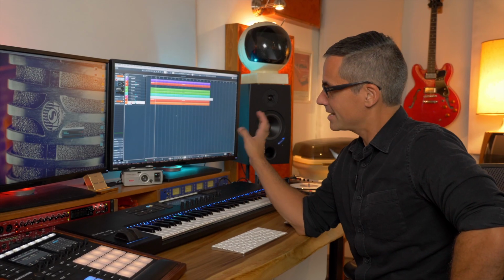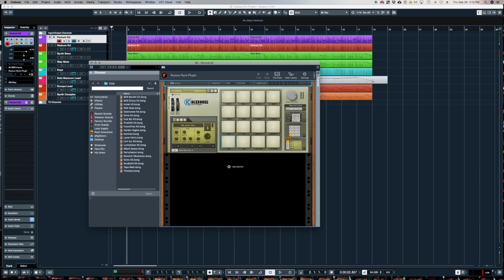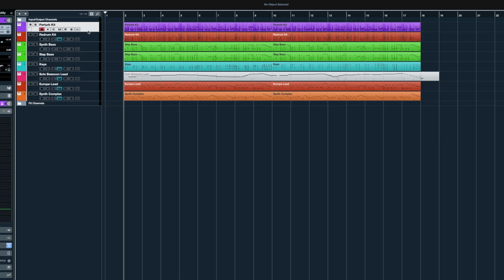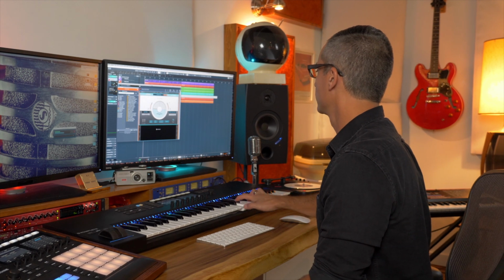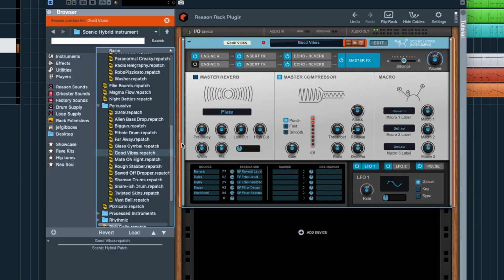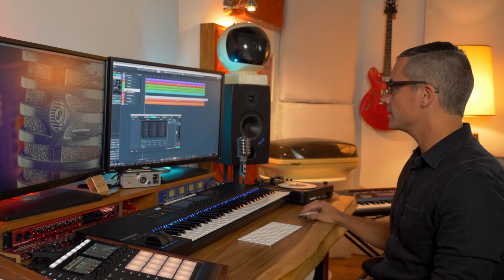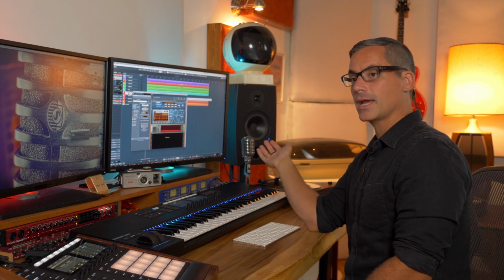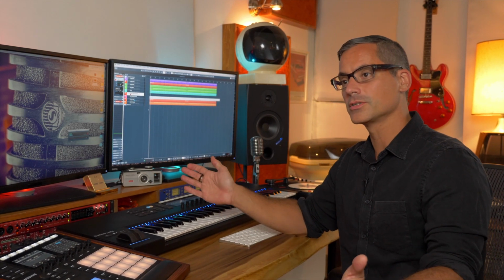Reason Rack: Reason 11 in a Daw-first impressions!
*** 3rd update! Of course we can use the Matrix and Redrum if we just automate it in Cubase... I got a few things wrong here! Click here for the follow-up video, one more to come.
*Multiple Updates!: It is possible to automate everything in Reason, even the macros in Scenic! Just activate the R and W in Cubase and write in your automation! Sweet. It is ALSO possible to use the vocoder! Mathias shared how to hook it up in the comments below, so I'll post another video on how to do that! (slightly different in Cubase)

Here are my first impressions of Reason 11 as a rack plugin. I used to use Reason back in the day, but stopped using it as my virtual instruments became more powerful. Hopefully this helps you decide if Reason 11 is right for you, there are a few things you should know about!